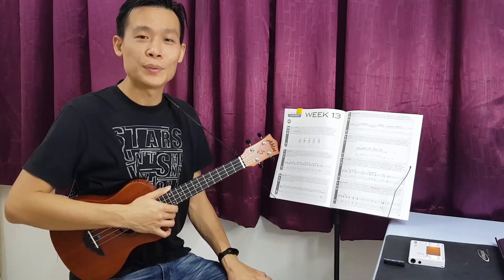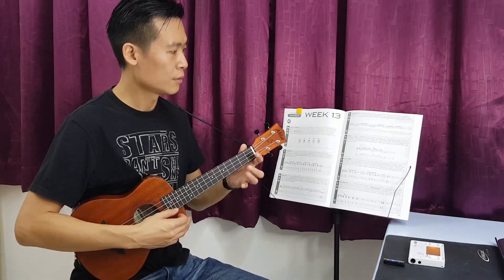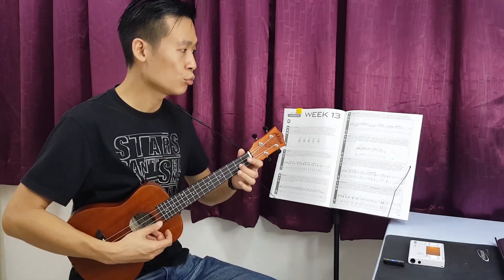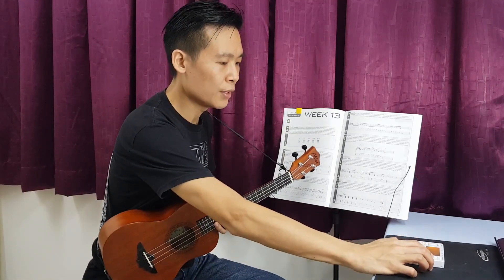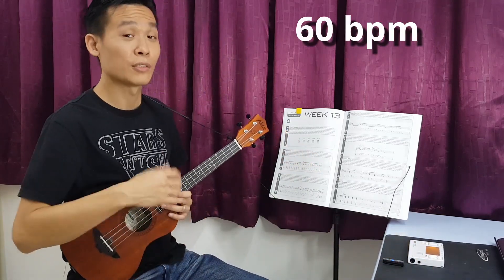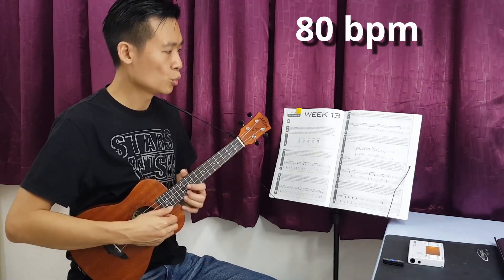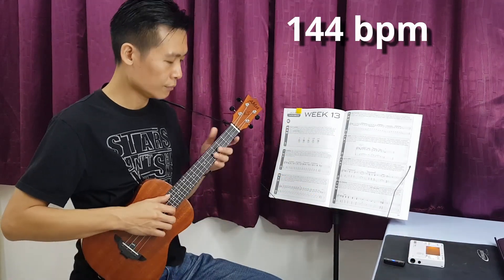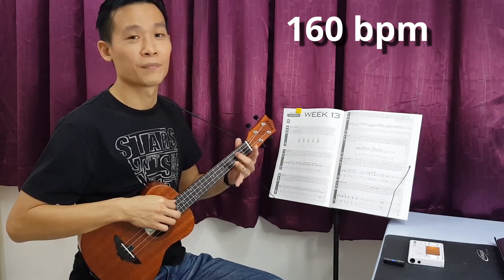Ukulele Aerobics (Let's Play Together) Week 13 Thursday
Ukulele Aerobics
(Let's Play Together)
Week 13 Thursday - Scales

This exercise works with eighth-note phrases, moving from an A7 sound (A Mixolydian) in measure 1-2 to a D major sound (D Ionian) in measure 3-4. Of course, these two scales (or modes) contain the same notes, and you could also simply think of it as a D major scale exercise that begins with a V sound (A7).

Reference Book:
Ukulele Aerobics by Chad Johnson
A 40-weeks, One-lick-per-day Workout Program For Developing, Improving, and Maintaining Ukulele Technique
For all levels: From Beginner to Advanced
Provides demo tracks for all the examples in the book

Special thanks to:
Larry Turner
Celeste Ramsey
Nigel Jennings
for your contributions.